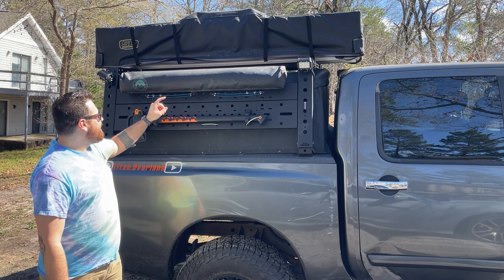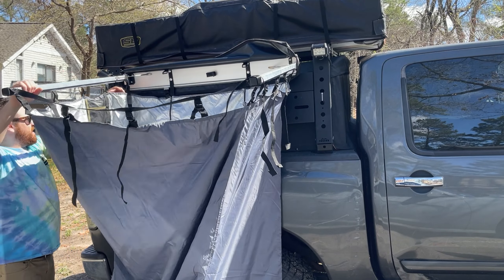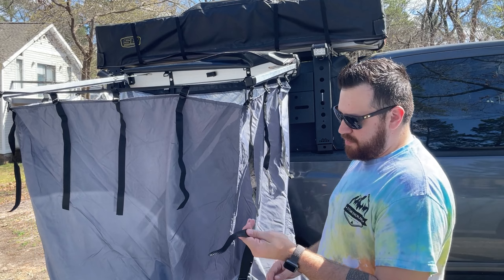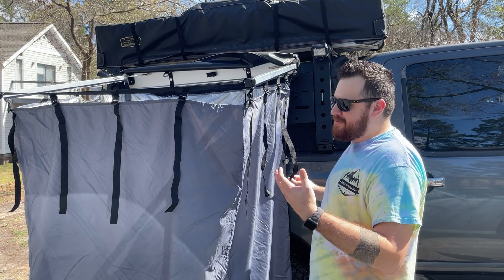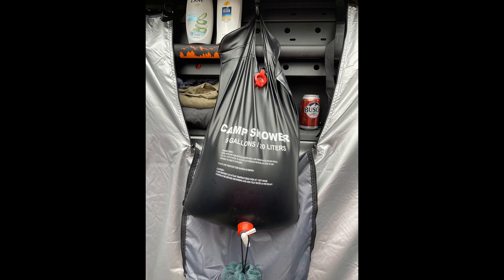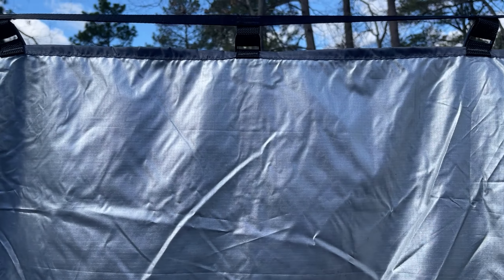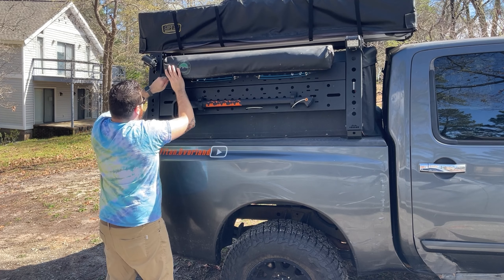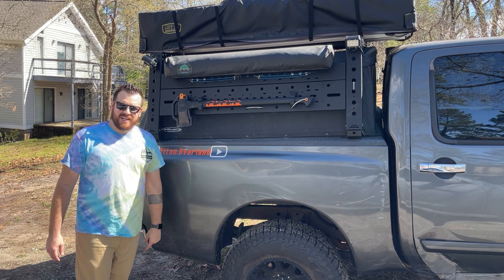Overland Vehicle Systems - Shower Room Review - Worth the Money?!?!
Let's take a look at the OVS Car Side Shower Cube! I purchased this through Lowes and had it in hand within a week and was able to get the military discount! Just an FYI for you Veterans and active duty folks! It's mounted on my KBVoodo Max Modular Rack using their standard height awning brackets to mount to the bed rack.

Material is sturdy and it has been used for so many different functions! It opens up just fine underneath the tent when it is deployed. It's a great addition to the rig and a lot better than the cheap changing room pop ups!